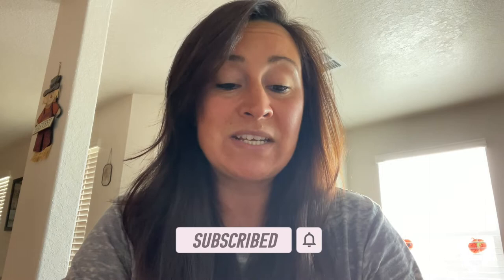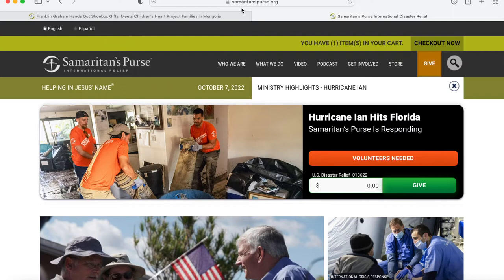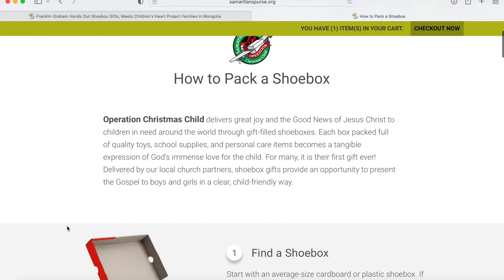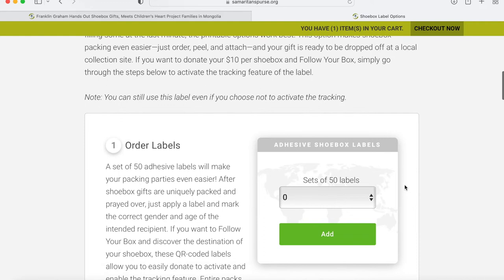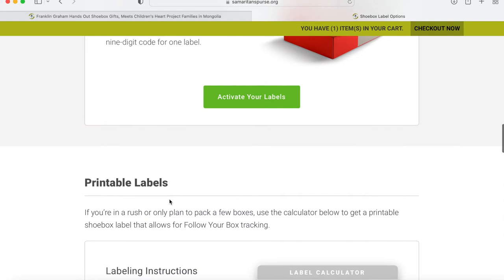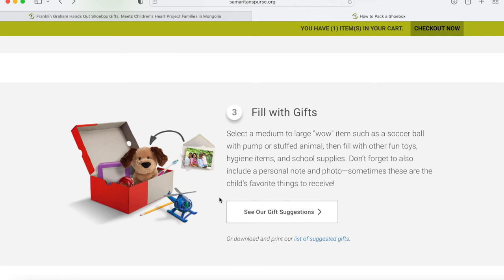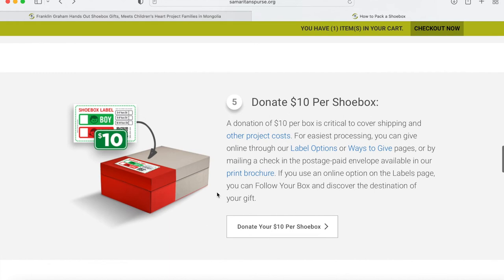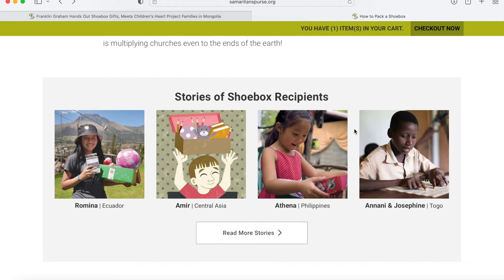GIVING OPPORTUNITY THIS HOLIDAY SEASON | SAMARITAN’S PURSE | PACK A SHOEBOX OF GIFTS FOR A CHILD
Hi all! We are sharing an opportunity to give this holiday season. One of the charities our family enjoys participating in is Samaritan’s Purse Operation Christmas Child. Each year we pack a couple shoeboxes for children in need. If you’re interested in participating, watch the video and/or follow the steps below.

Step 2: Click on the WHAT WE DO tab, then click on OPERATION CHRISTMAS CHILD

Step 3: Click on HOW TO PACK A SHOEBOX and follow each step

Find a shoebox around your home.
Get your label. This will allow you to identify the gender and age of the child the shoebox is packed for. Scroll down to printable labels and follow the instructions. Be sure to snap a picture of your label with the label code to track your package later. You’ll probably want to know where your package ends up.
The fun part! Fill up the shoebox. Suggestions are provided on the site. Also, it’s fun to personalize the box by adding a note, letter or family picture for the child.
Tape the label on the outside of the box. Be careful not to cover or damage the barcode in the process.
Choose a drop-off location nearby by entering your zip code. Boxes will need to be delivered between November 14-21, 2022.